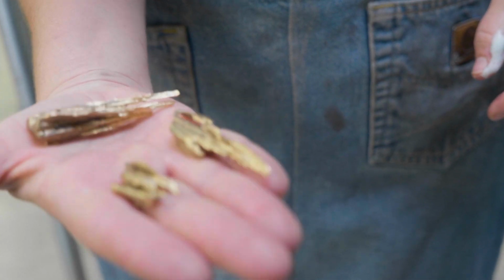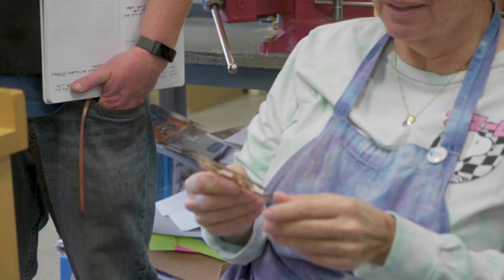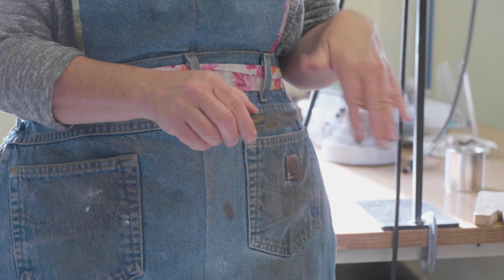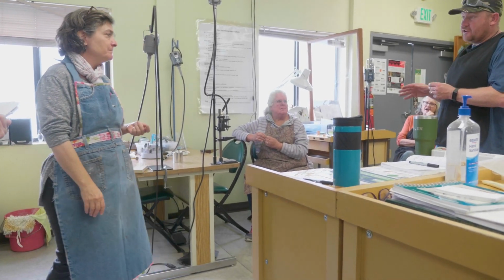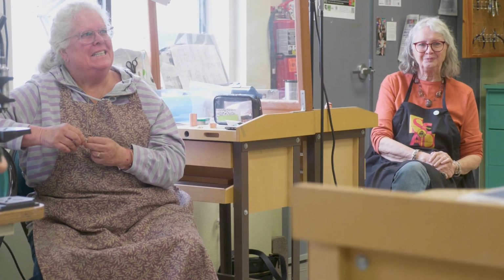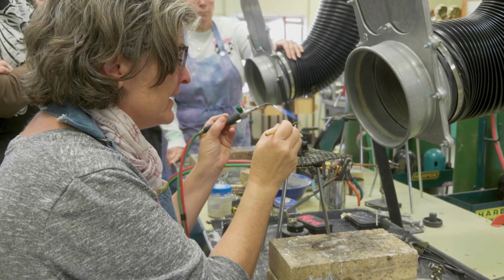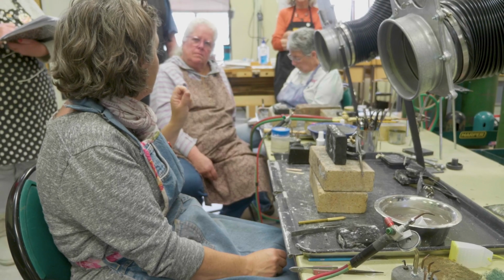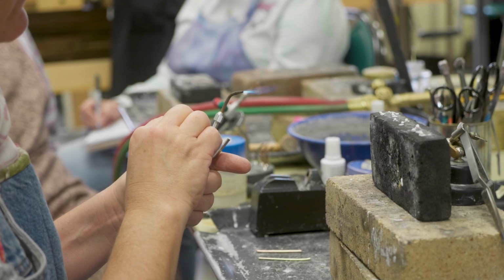Great Basin College Continuing Education - Jewelry Making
Join Gail Rappa for a look in to our Jewelry Making continuing education course.

Continuing Education offers non-credit career training programs as well as classes for personal and professional development. Our courses are taught by expert instructors. We hope to inspire a lifetime of learning!